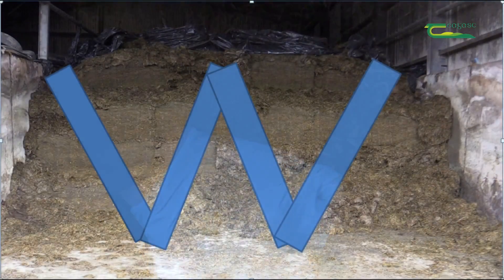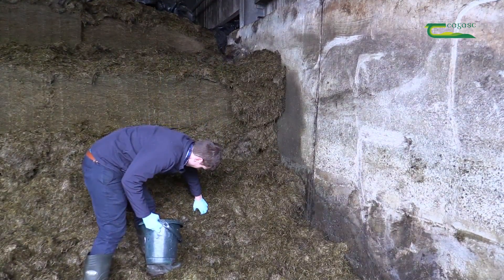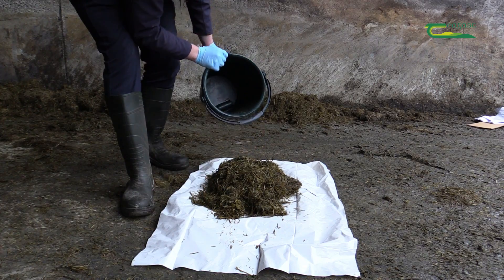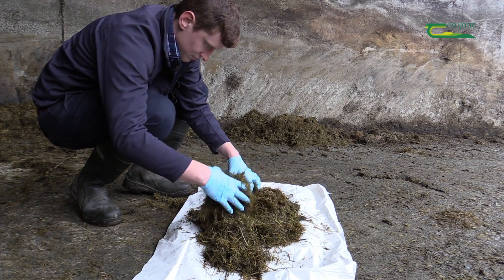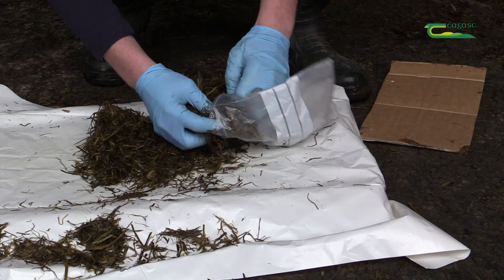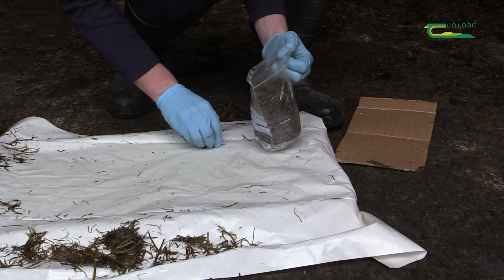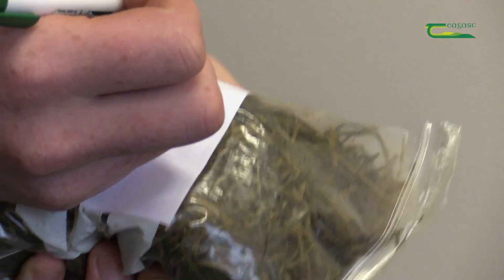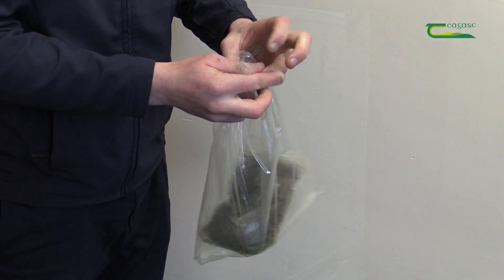Taking and preparation of a sample from a silage pit face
Brian Garry